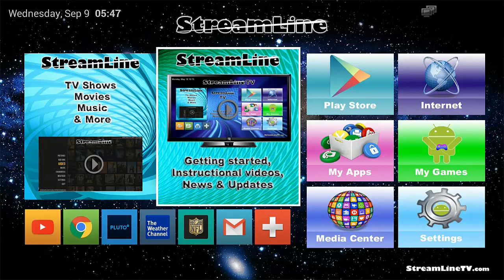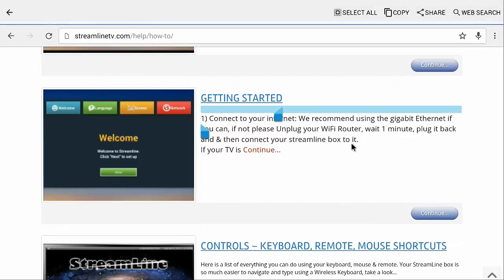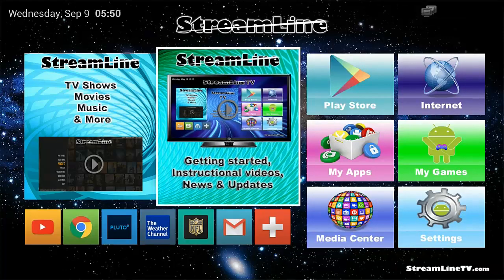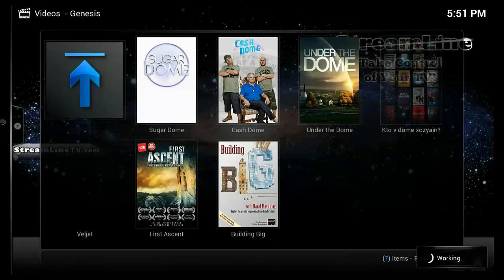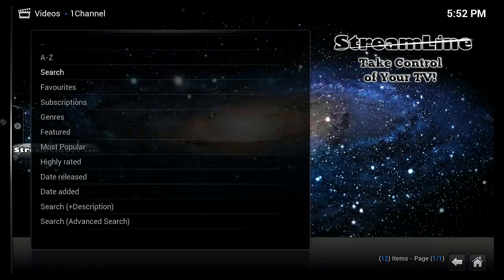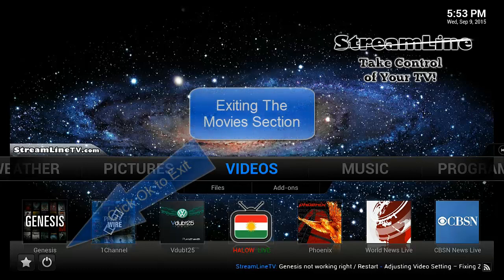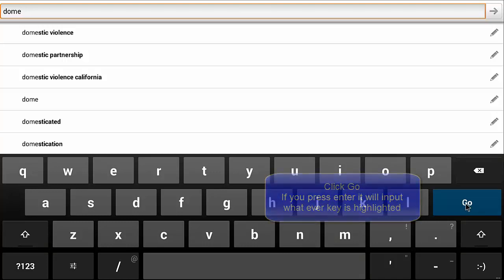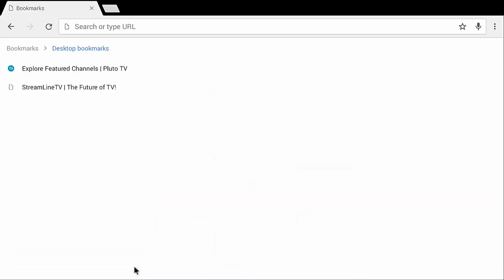StreamLineTV - Basic Use